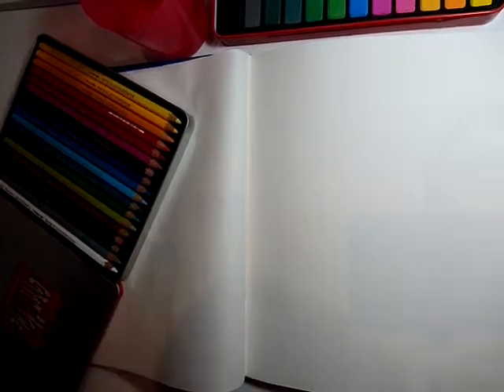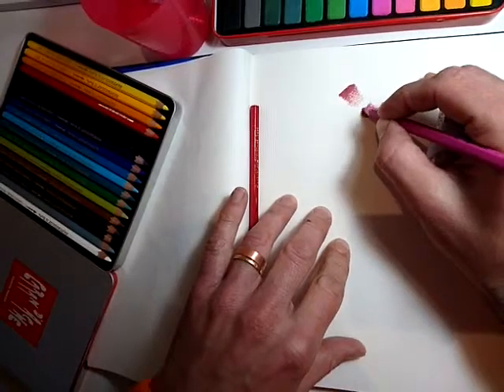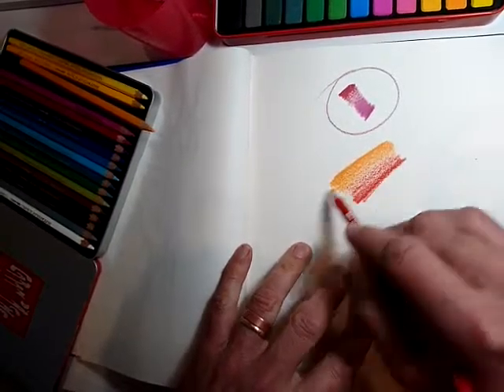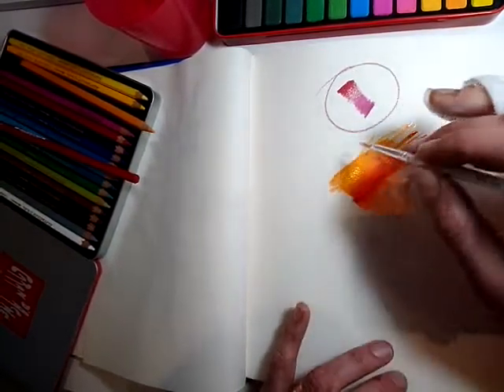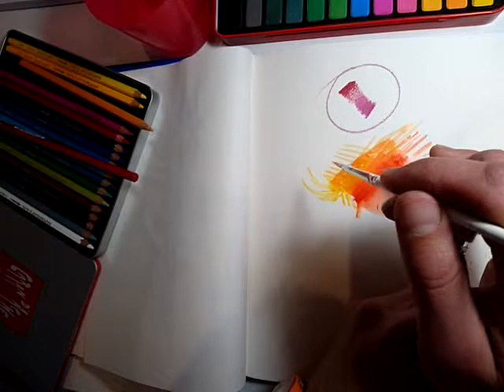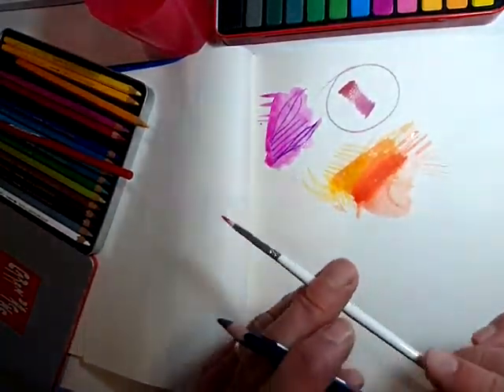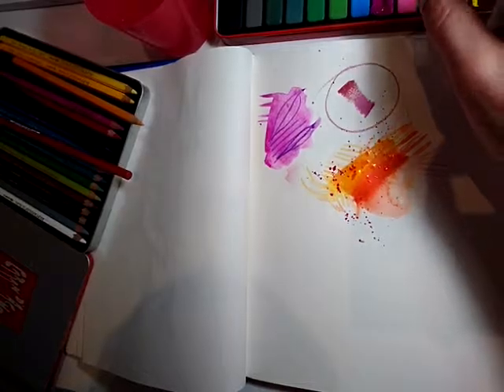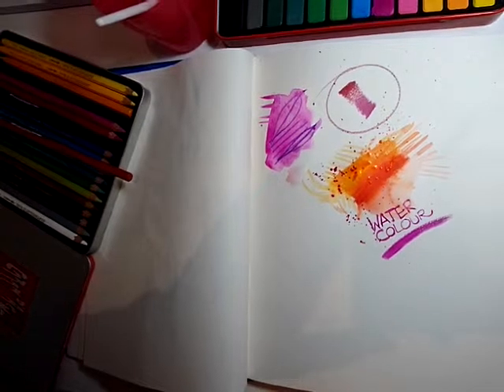Watercolour pencil basic techniques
Introduction to watercolour pencils for KS2 & KS3